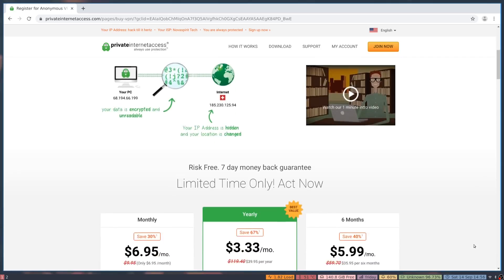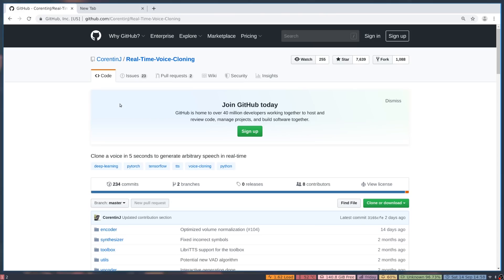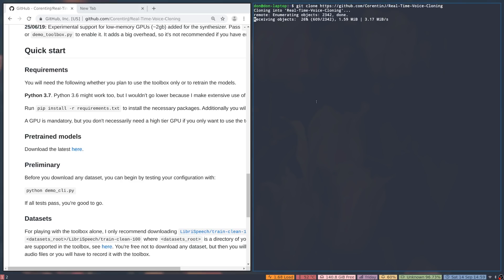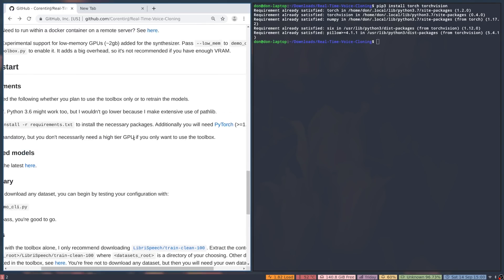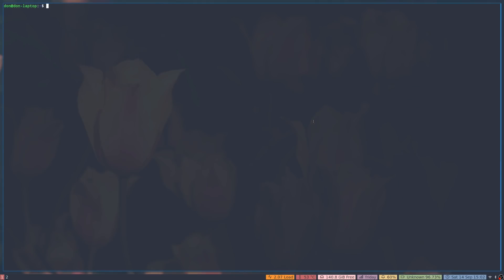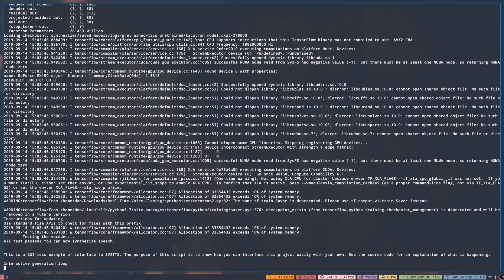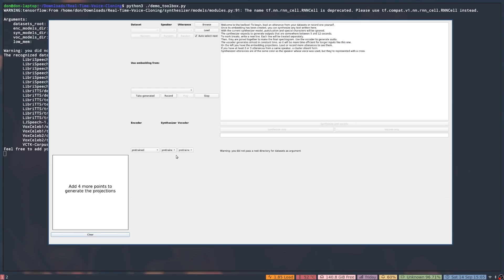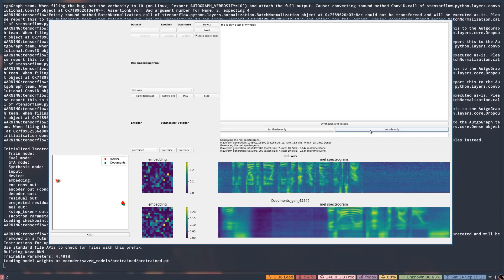Real-Time Voice Cloning with Deep Learning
As i am getting more familiar with deep learning, i discover many new programs that are cool yet sometime creepy, one of which is this real time voice cloning software

○○○ LINKS ○○○

○○○ SHOP ○○○